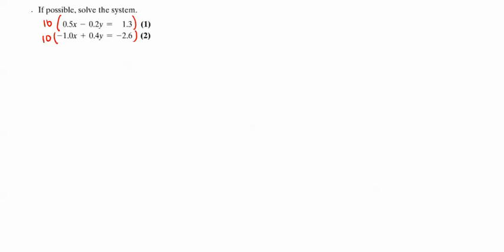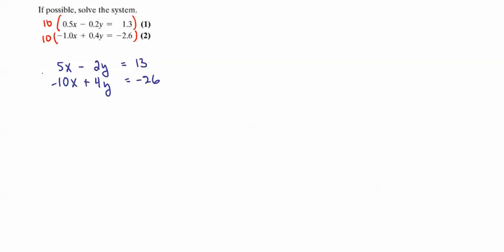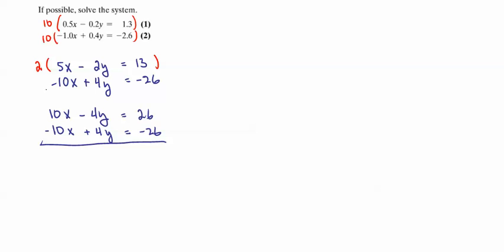Systems of Equations - Infinite Solutions 1